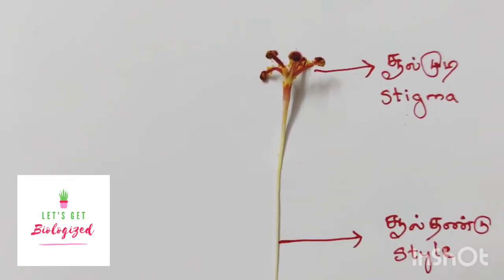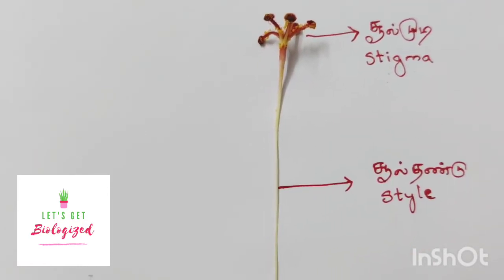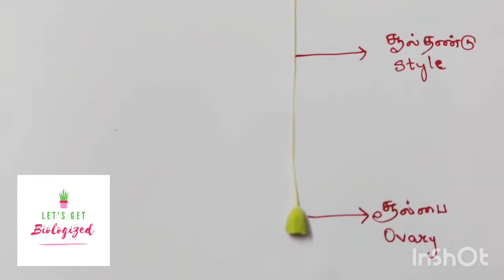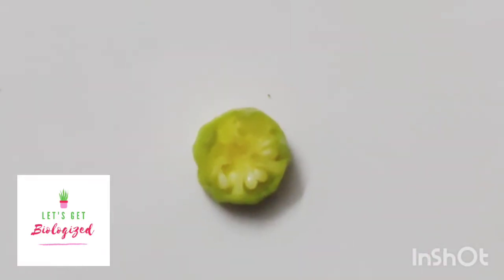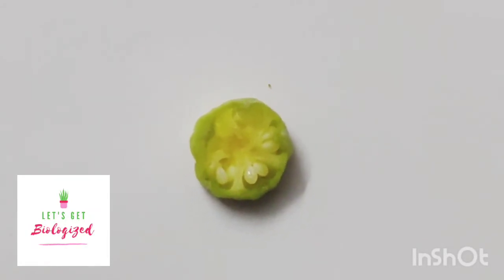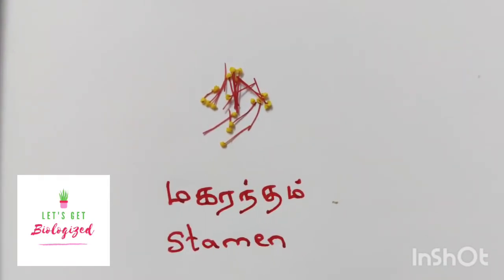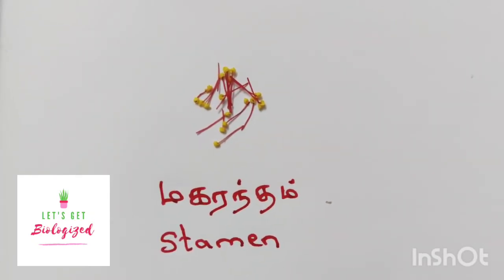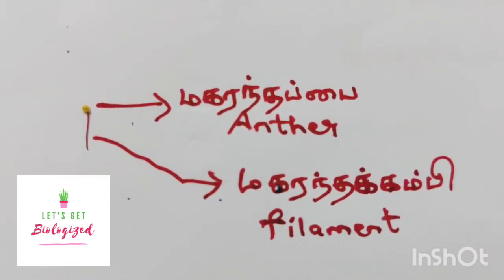Dissection & Display of Floral Parts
Hibiscus Flower Dissection & Display